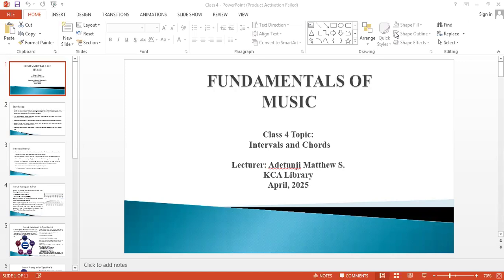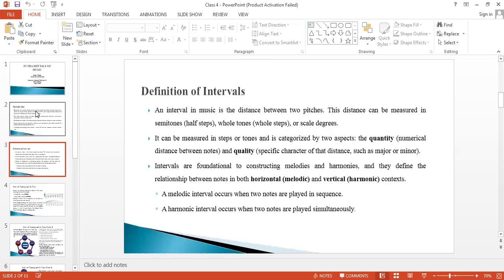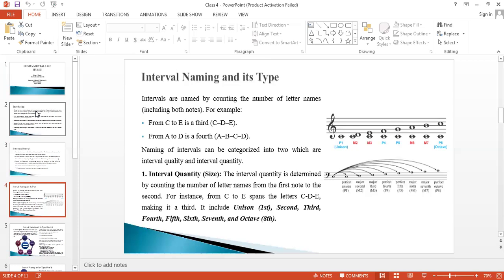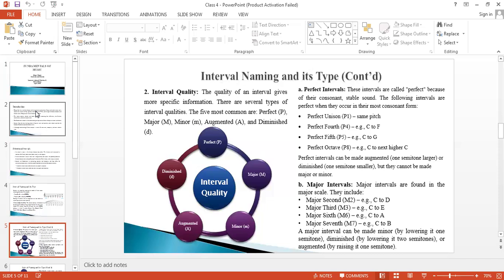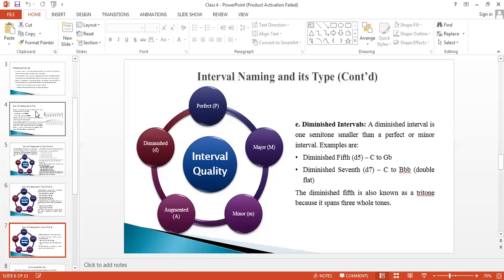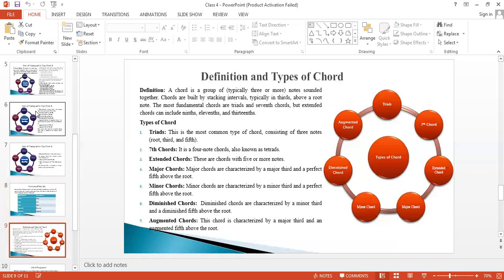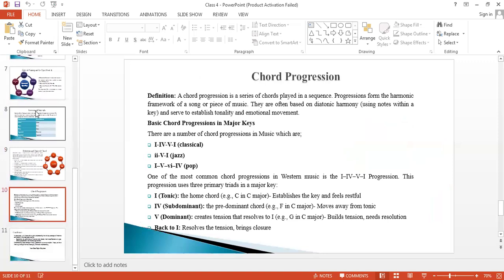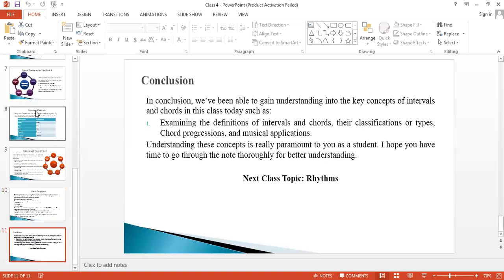Music (Intervals and Chords)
Enroll in our Music course to become a successful singer and song writer.